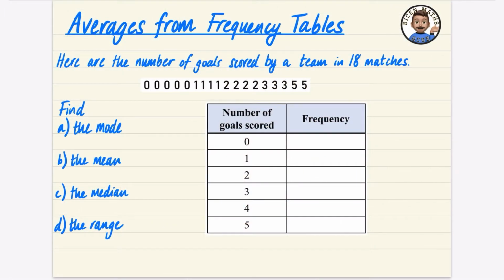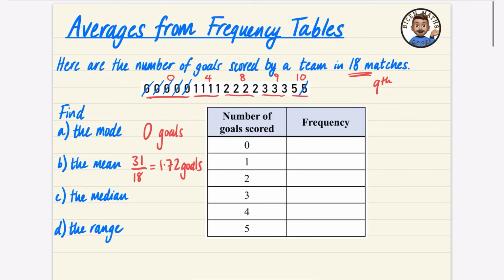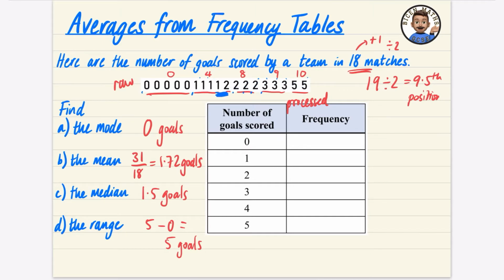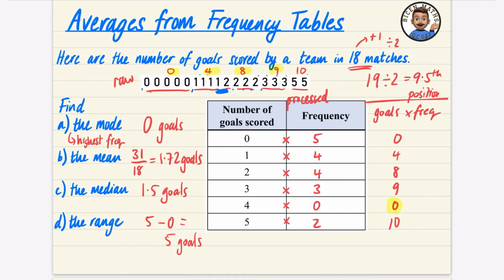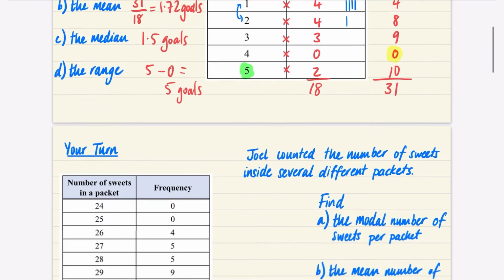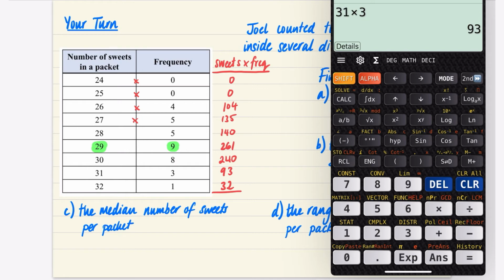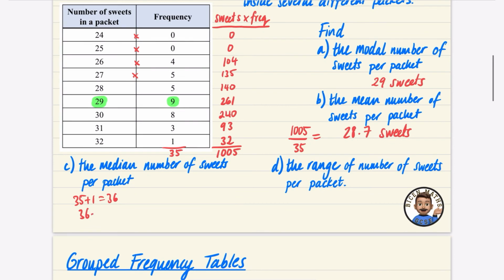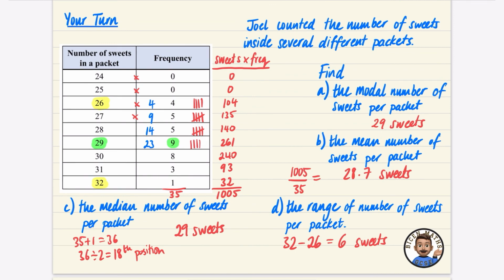Averages from Tables 1 • Frequency Tables • GCSE Maths (Foundation/Higher) 📊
0:00
Outro